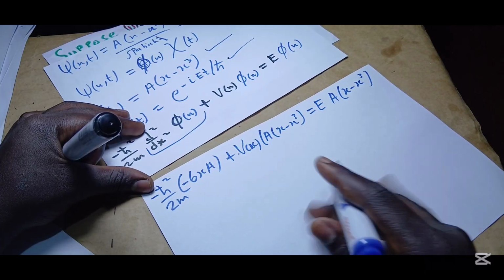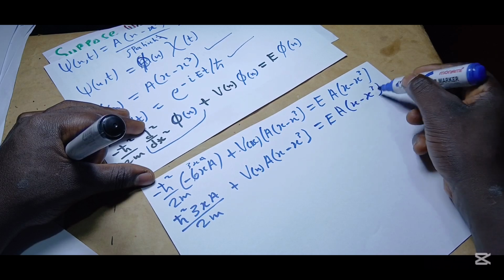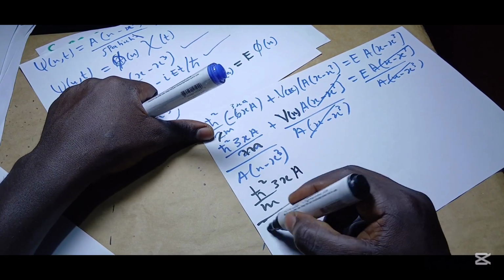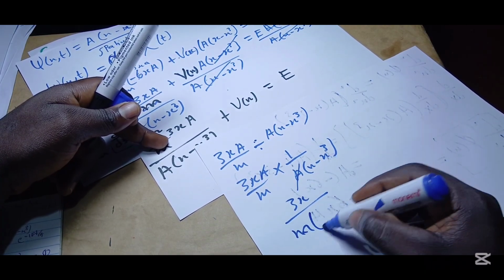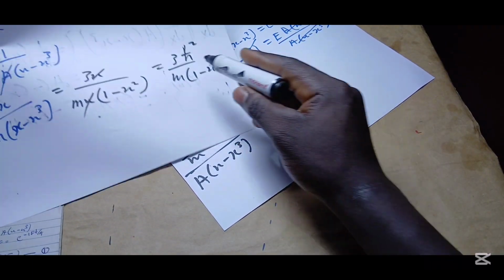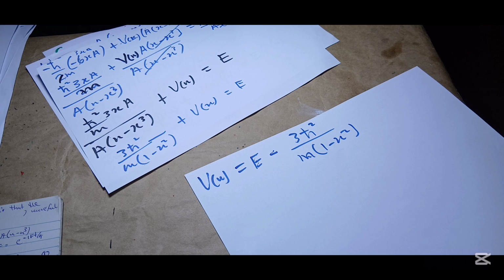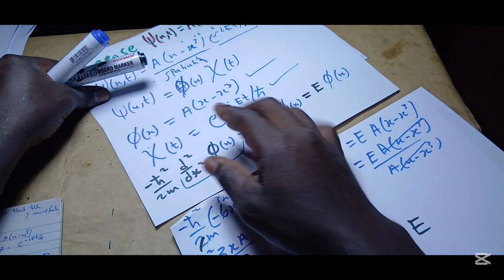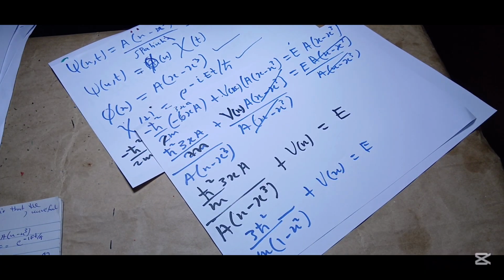Potential Energy from a Given Wave Function Calculations| Quantum Mechanics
In this tutorial, you'll learn how to calculate the potential energy from a given wave function in quantum mechanics. We work through the mathematical steps clearly, showing how the Schrödinger equation is used to determine the potential energy associated with a known wave function.
In this video, you'll learn:
How to use the Schrödinger equation with a given wave function
Step-by-step calculation of potential energy
The relationship between kinetic energy, total energy, and potential energy
Common mistakes to avoid in quantum mechanics calculations
Exam tips for solving similar problems
This lesson is perfect for students studying Quantum Mechanics, Physical Chemistry, and Physics at the undergraduate level.